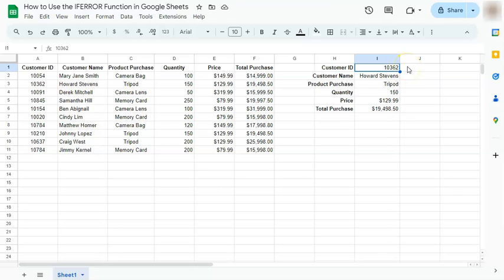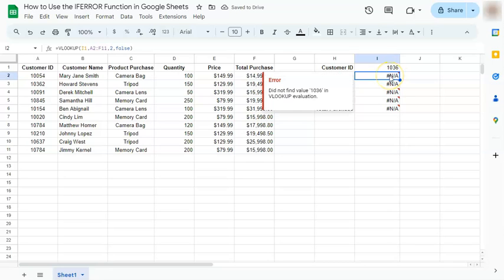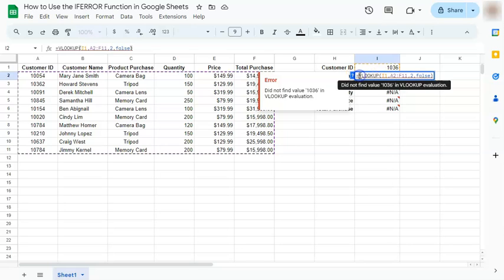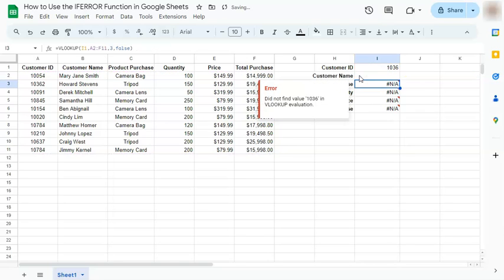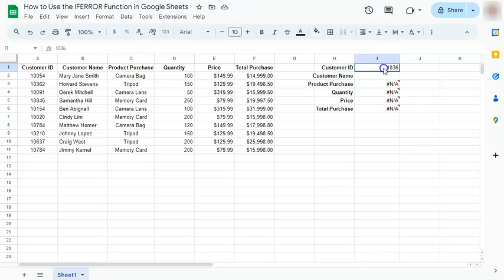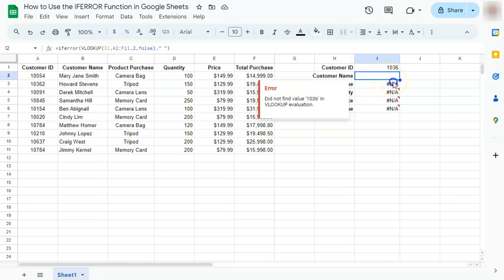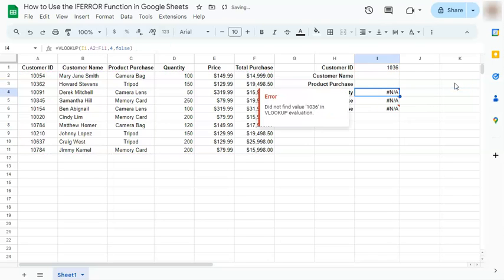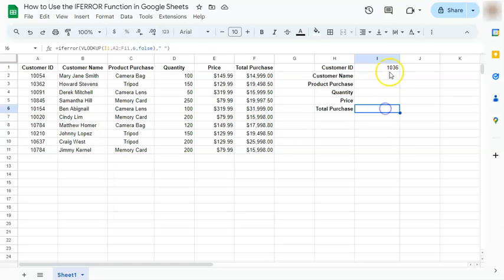How to Use the IFERROR Function in Google Sheets (Easy Fix)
Learn how to use the IFERROR function in Google Sheets!

In this step-by-step guide, you'll learn how to implement IFERROR to handle errors efficiently within your spreadsheets. Whether you're a beginner or a seasoned Sheets user, mastering this function will streamline your workflow and ensure accurate data processing. Join me as I explore real-world examples and practical applications of IFERROR, empowering you to create error-free formulas effortlessly.